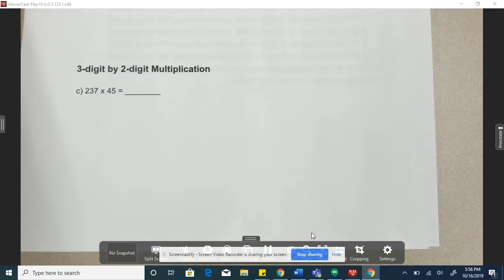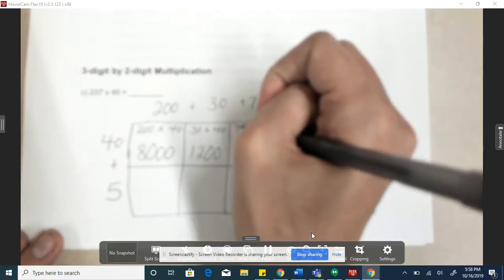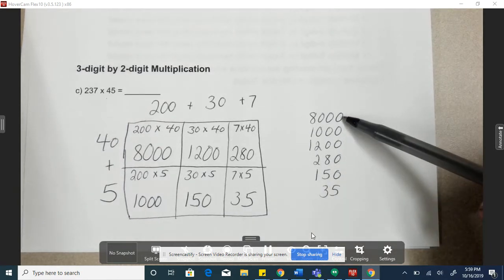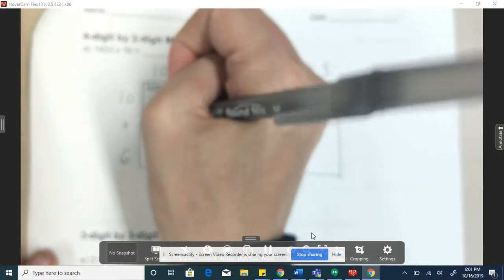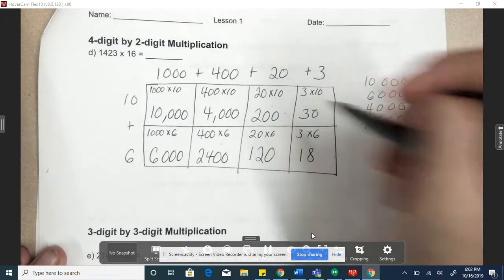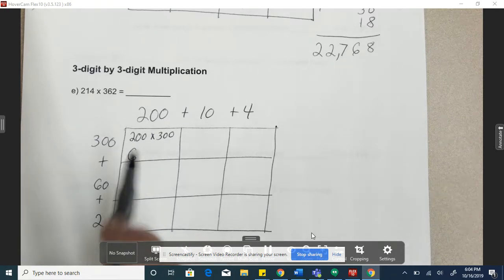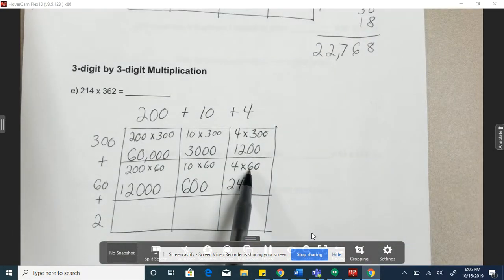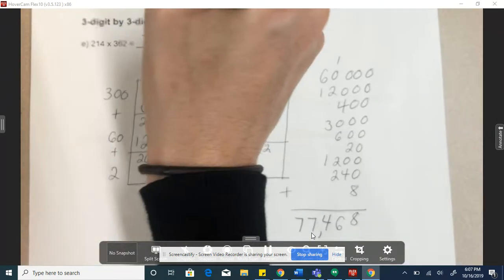Oct 16, 2019 6:08 PM